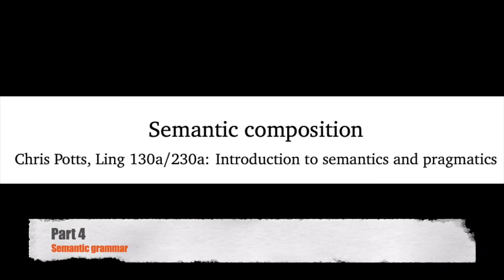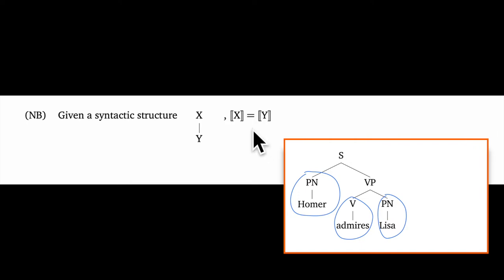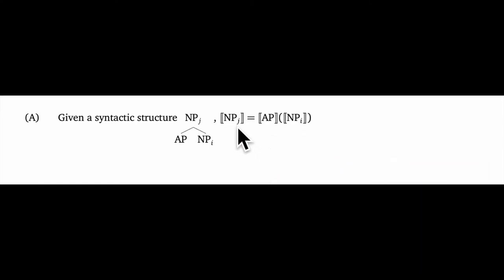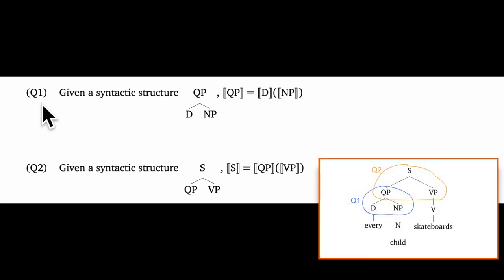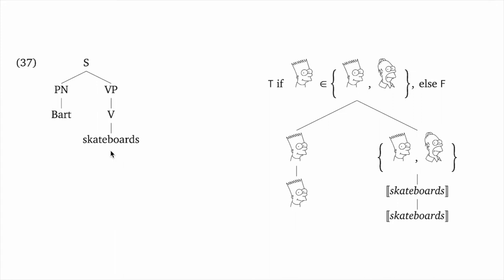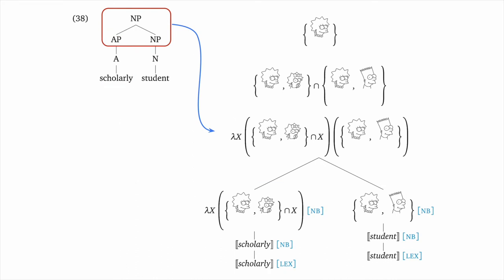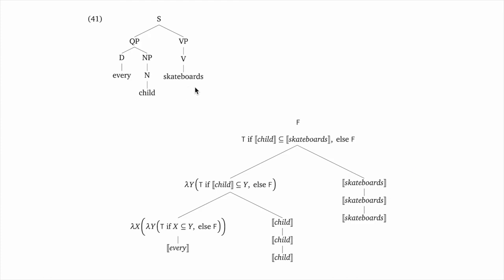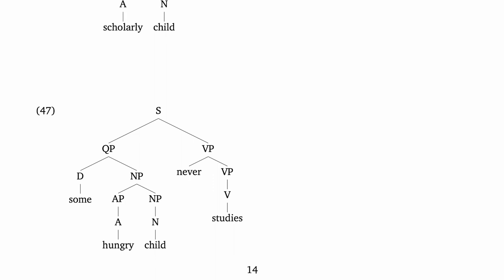Semantic composition, part 4 | Introduction to Semantics and Pragmatics